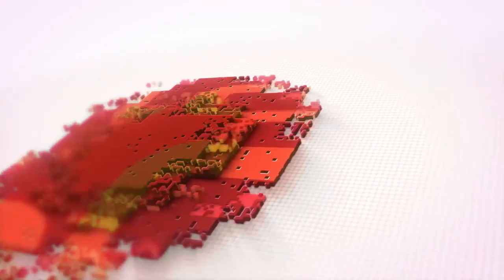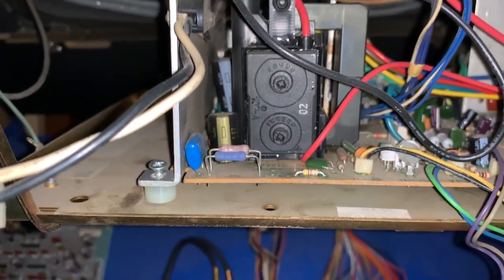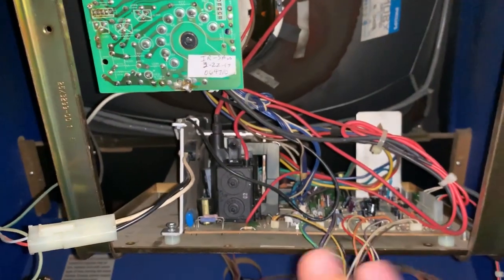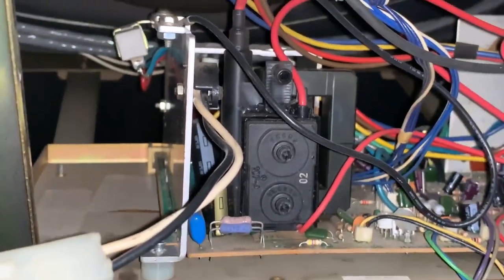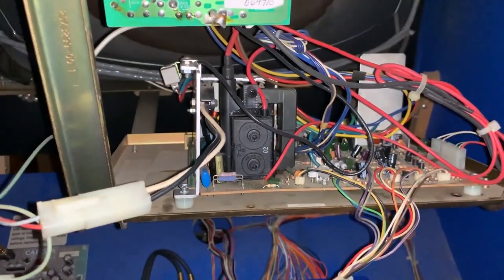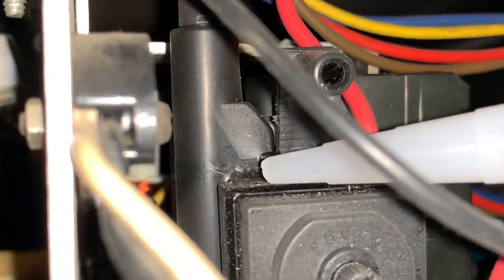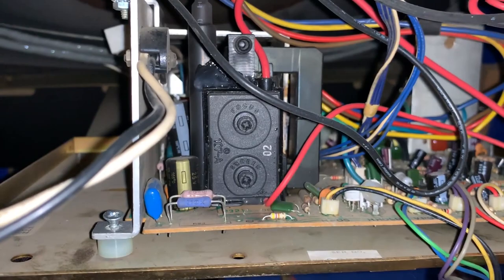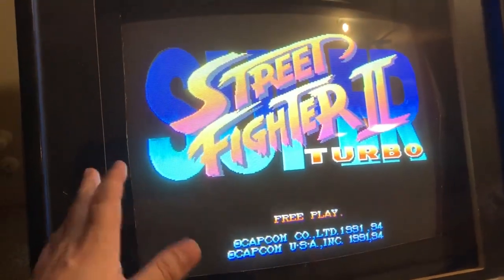Capcom Big Blue Arcade Monitor Arcing Repair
Repairing my Super Street Fighter II Turbo Capcom Big Blue arcade cabinet with some cheap silicone from The Home Depot!

Warning: This is not meant to be a permanent repair, but it is a working stopgap solution while you get the monitor properly repaired!